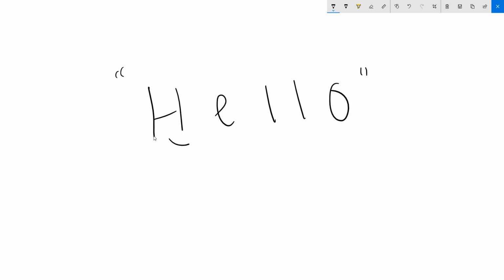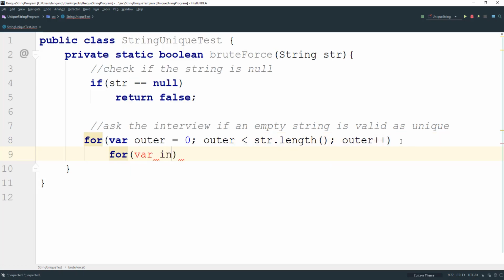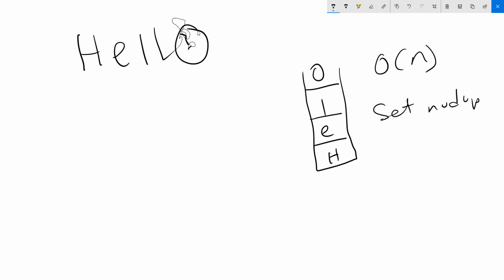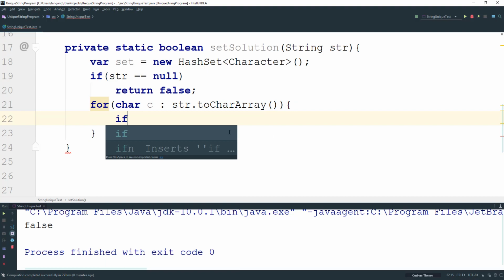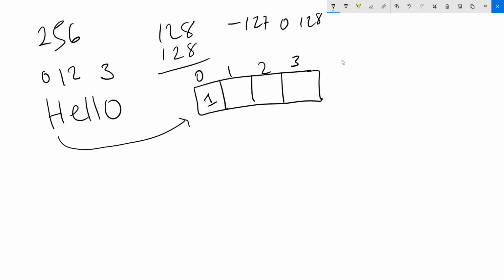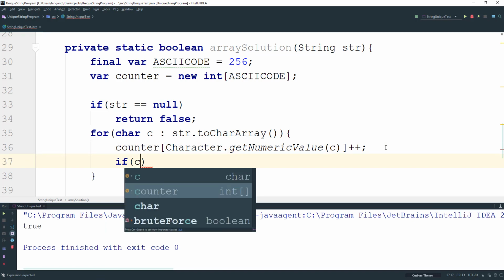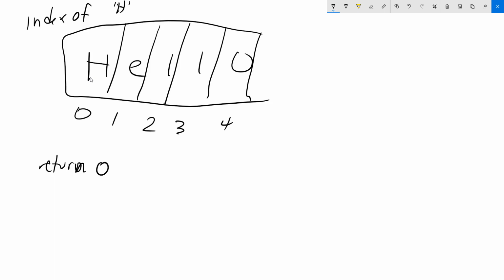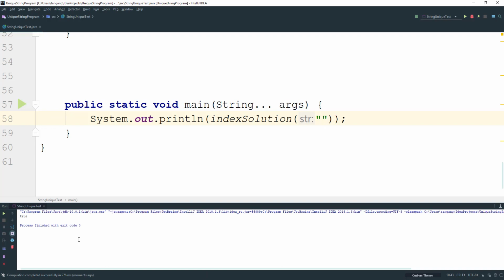Java Solutions: Check if a String is Unique or Not Unique